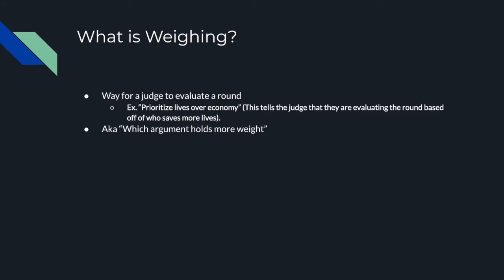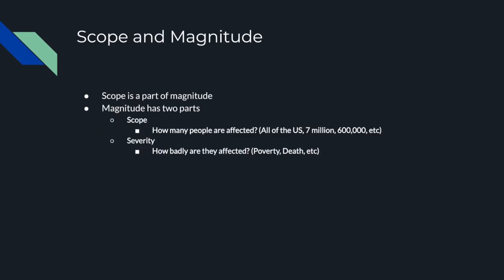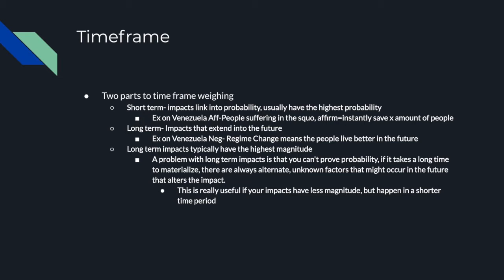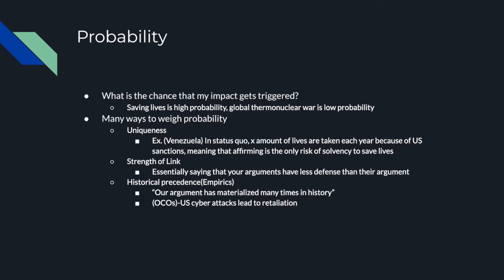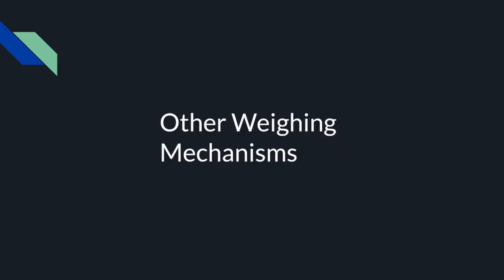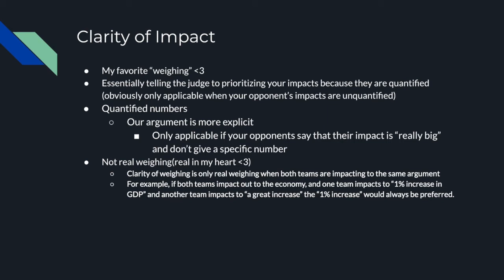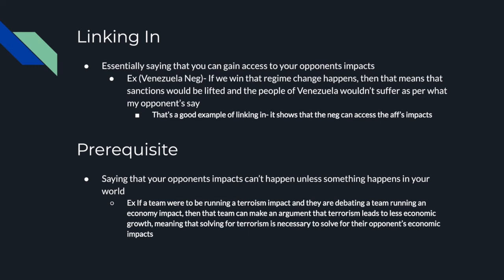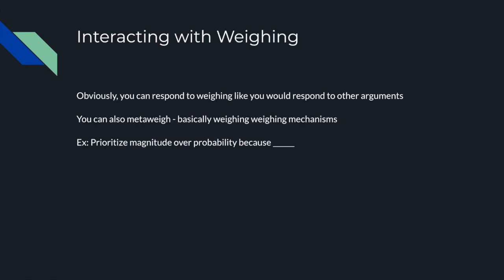Public Forum: How to Weigh Arguments - High School Debate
A short video describing the fundamental methods of weighing arguments in Public Forum Debate.